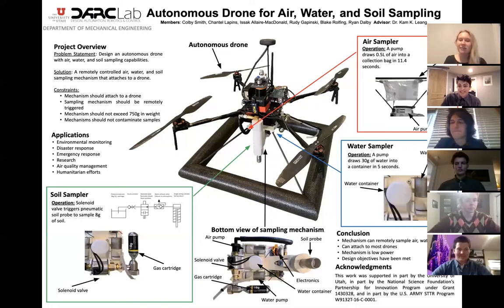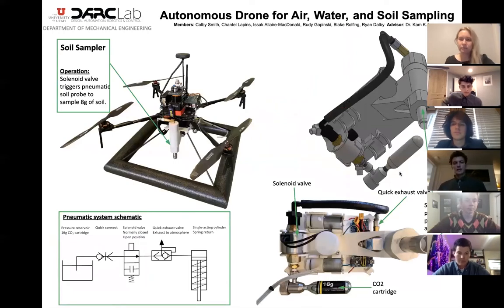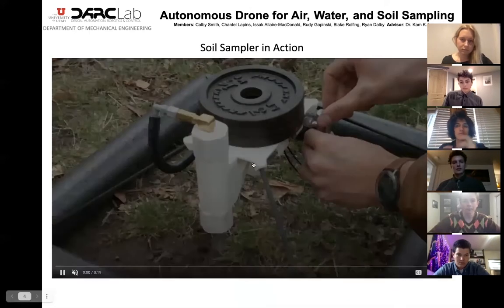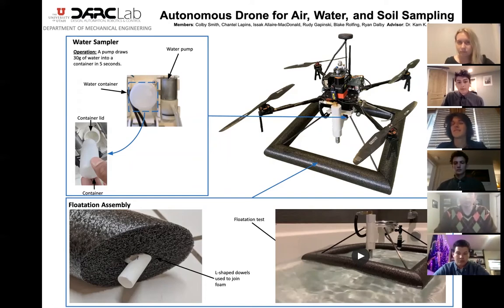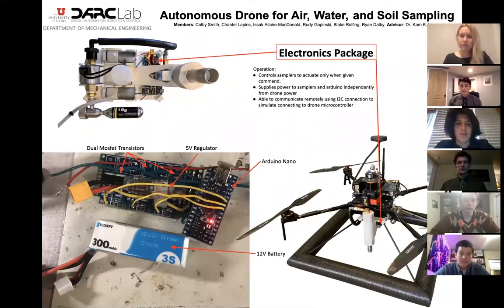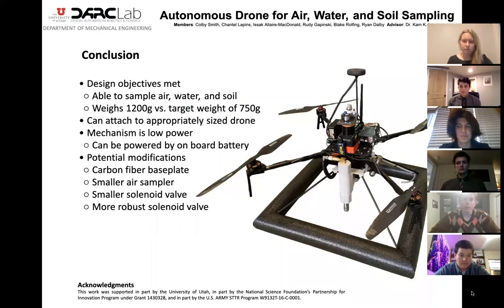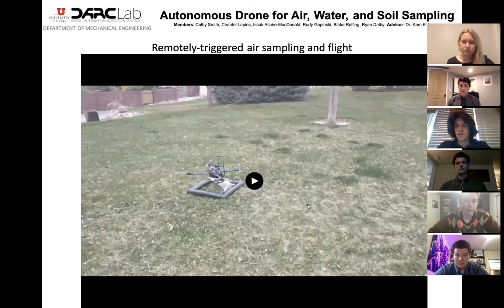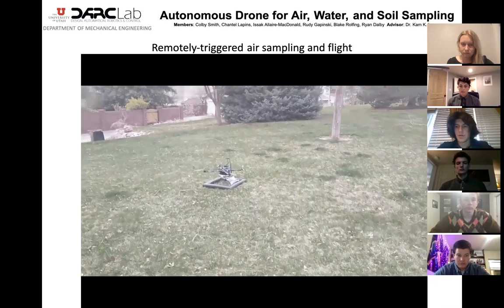Team 1 - Autonomous Drone for Air, Water, and Soil Sampling